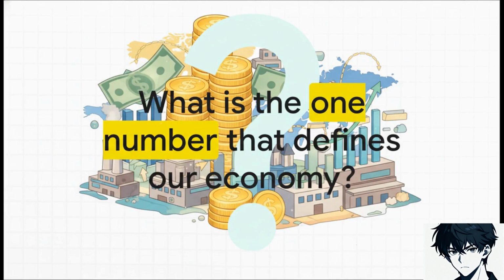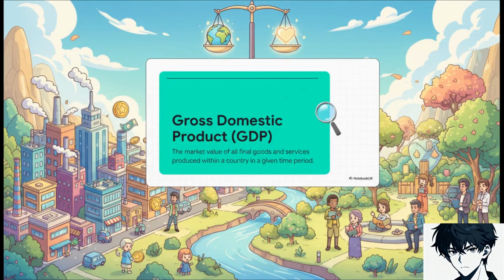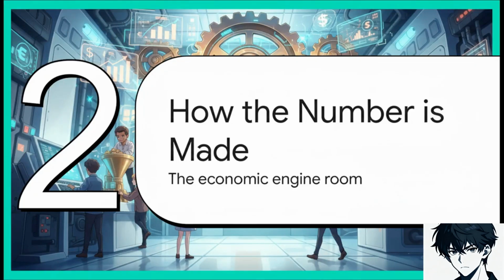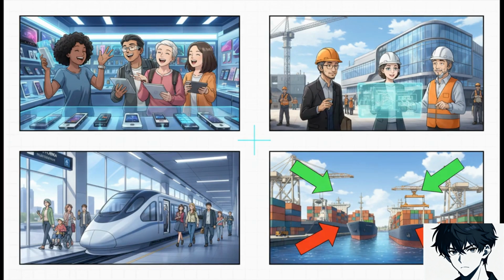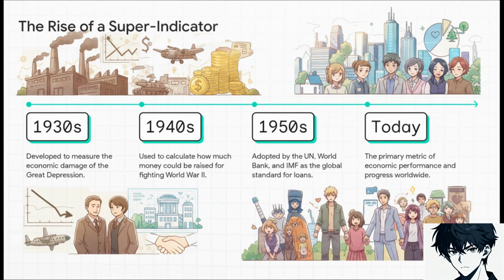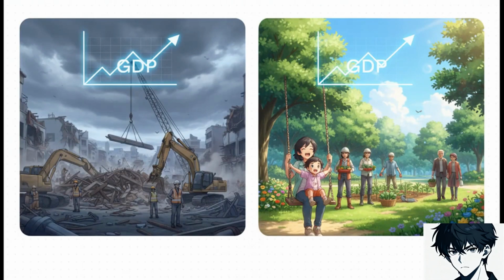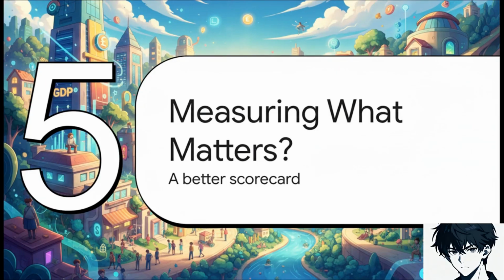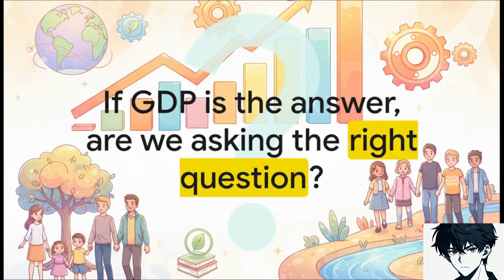What is GDP? How a Nation’s Money Moves!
Ever wondered what GDP actually means for a country’s wealth and growth? In this video, 'The Learning Hub' breaks down Gross Domestic Product (GDP) in a fun, anime-inspired way that’s perfect for students and curious minds. You’ll learn what GDP is, why it matters, the main ways it’s calculated, and how understanding GDP can help you grasp the big picture of economics. We’ll cover real-world examples, tackle common questions, and show you how trends like technology and green energy are shaping today’s GDP.